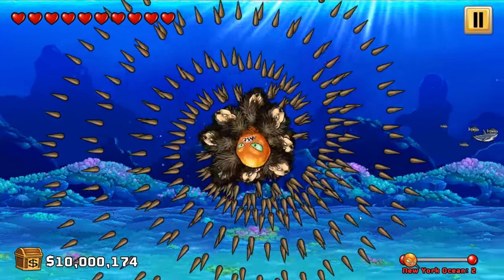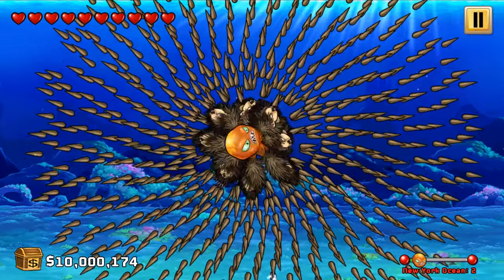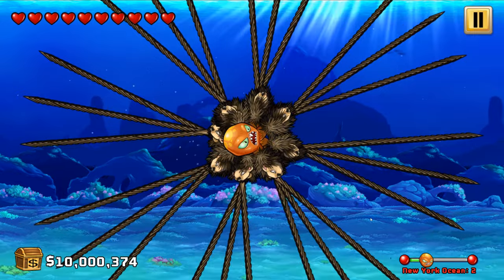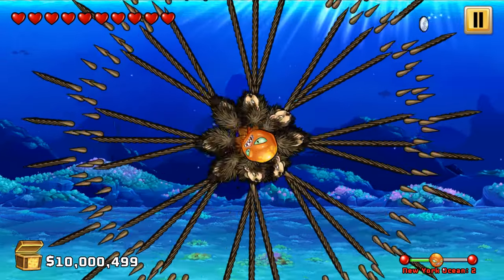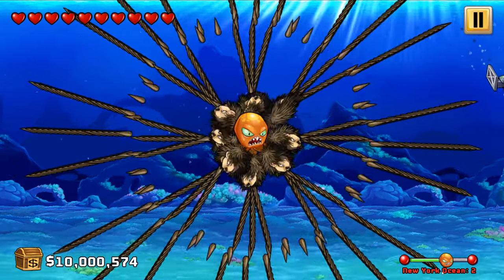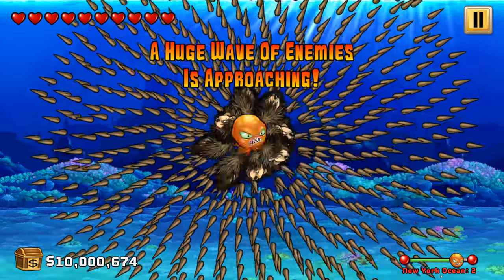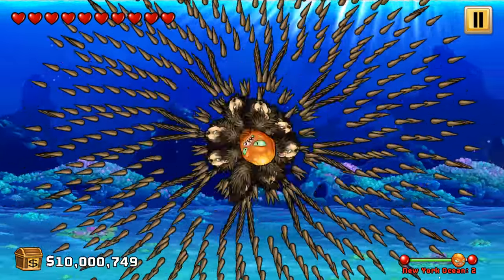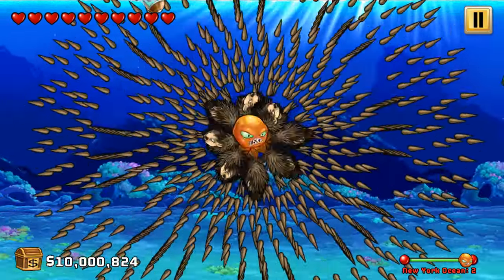ENCHANTING BARB PATTERN MOD | Octogeddon Modded | Porcupine Needles Are SO PRETTY!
We've tried to go for something pretty once more! Hopefully you'll find this incredibly nice to look at, let us know what you think!